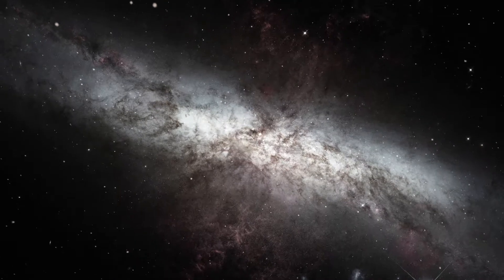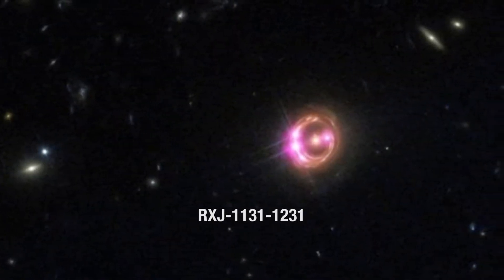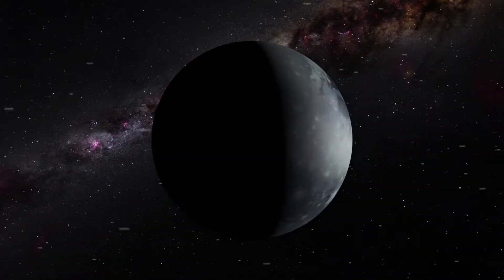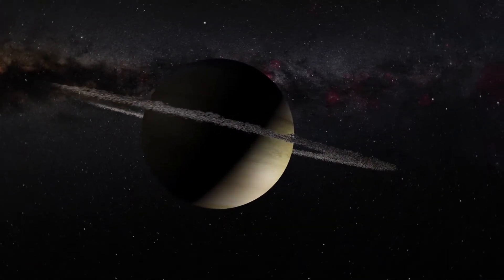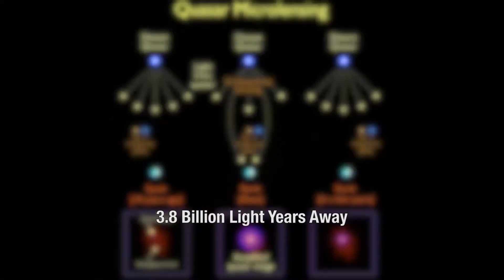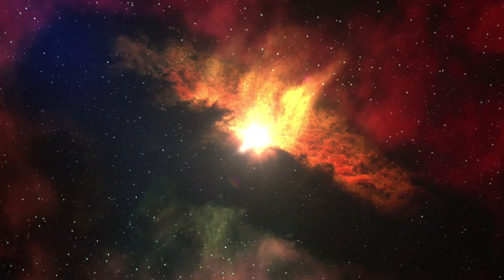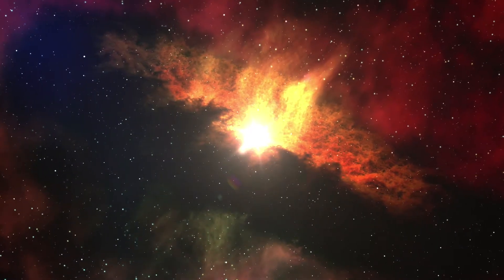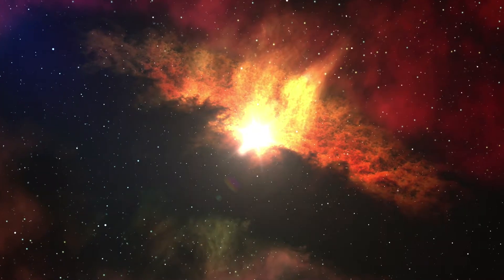Did Astronomers Discover Extragalactic Exoplanets?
An astrophysics team at the University of Oklahoma say that they have discovered a population of planets beyond our Milky Way galaxy.

They were discovered through the use of microlensing, which allowed the researchers to detect exoplanets that are at great distance from the Earth.

The researchers were able to detect objects near quasar RXJ-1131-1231, in an extragalactic galaxy,  that range from the mass of the moon to the mass of Jupiter.

This particular galaxy is 3.8 billion light years away.

Yes,  planets are often discovered within the Milky Way using microlensing.